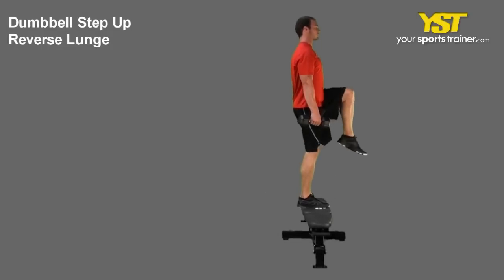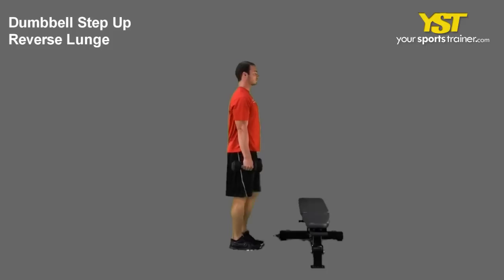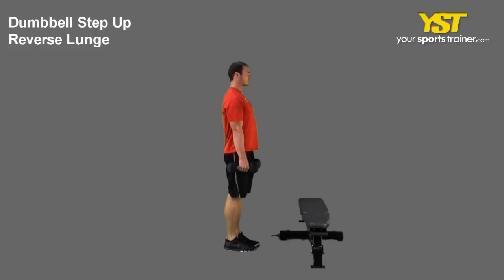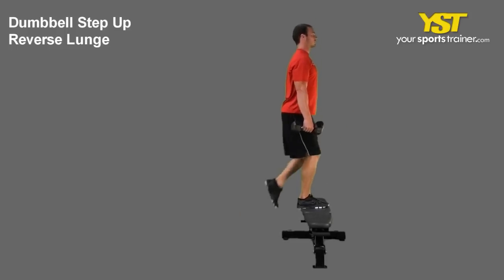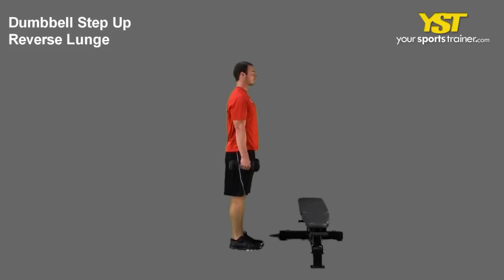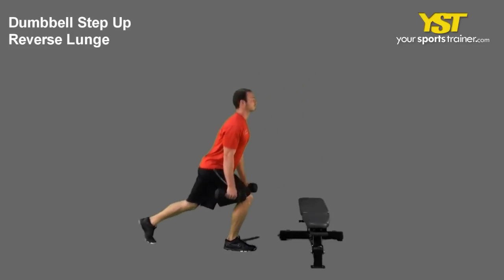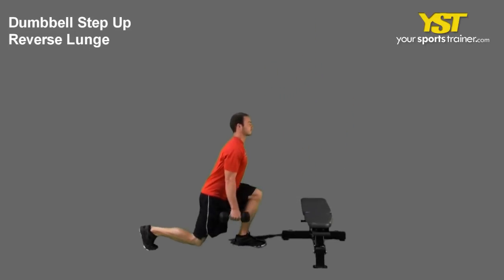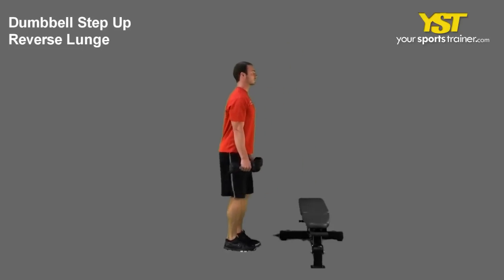Dumbbell Step Up to Reverse Lunge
Dumbbell Step Up to Reverse Lunge exercise -- Instructions, video and pictures of the Dumbbell Step Up to Reverse Lunge. This can be utilized for many workout goals such as cricket coaching, lacrosse workouts, basketball workouts or golf fitness.

Exercise: Dumbbell Step Up to Reverse Lunge - Observe this video to find out how this exercise is carried out. The Dumbbell Step Up to Reverse Lunge will largely operate your quads and glutes muscle tissue. This strength and durability exercise that concentrates on lower body and traditional elements. This requires an intermediate level of expertise and use of bench and dumbbell gear. An exercise like this will help you with your plans like cricket coaching, lacrosse workouts, basketball workouts, golf fitness, workout, fitness and online workout. The following are directions to execute this exercise. Stand straight with your chest out, your feet straight and shoulders wide apart. Keep your knees a little bent. Hold two dumbbell along with your arms extended down at your sides. Step on the box with a single leg, pushing by one's heel to stand up on the box, while bringing your front knee to the waist level. Step down off box or bench. Keep the weights down at your sides. Keep your chest out and head up. Then execute a reverse lunge by stepping backwards lowering your back knee up until it nearly touches the floor. Your front knee should be at a 90-degree angle. Tend not to bend your front knee behind your toes. Return to the standing position by pushing off the heel of the respective back foot onto your front leg. We like to hear from you so if you've got any hints, regions of improvement and ideas about this exercise, please be sure to create a remark. The Dumbbell Step Up to Reverse Lunge and several other exercises, workouts and training plans, may be found at our internet site, YourSportsTrainer.com. Copyright - Your Sports Trainer, LLC -2012 - All Rights Reserved.
Dumbbell Step Up to Reverse Lunge exercise - - 684